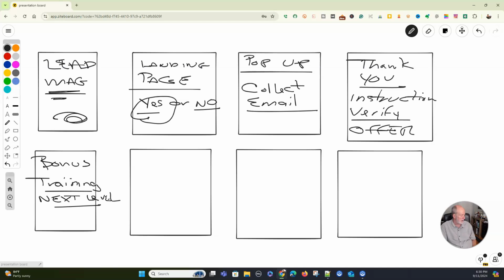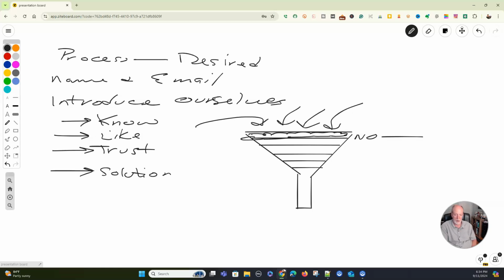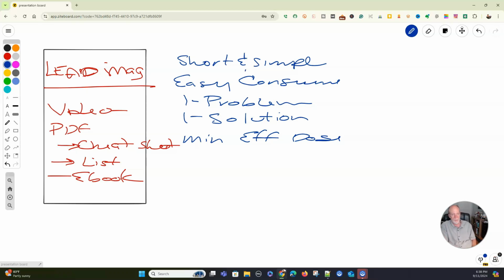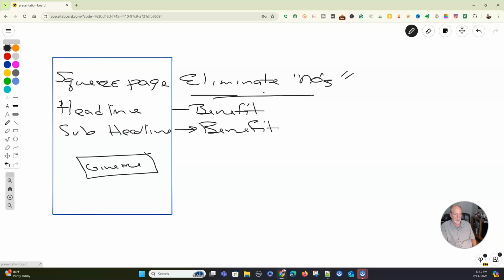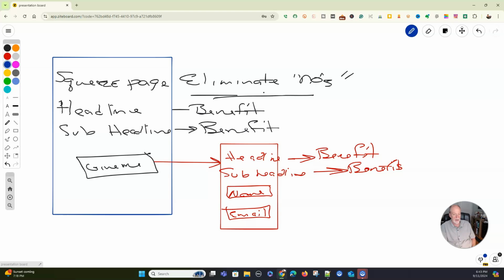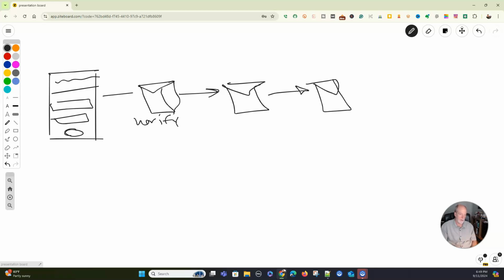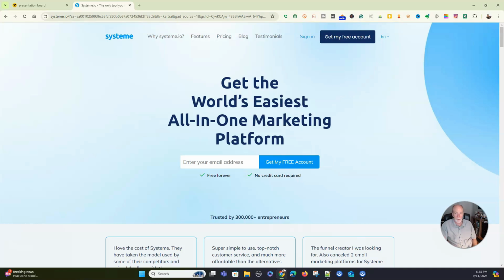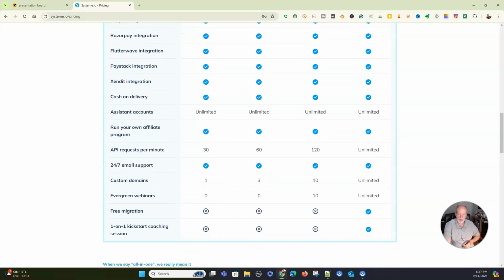How to Build an Automated Lead Funnel That Captures Quality Leads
In this training, you’ll learn how to build an automated lead funnel designed to capture leads and build a mailing list while qualifying your prospects. We break down the process step-by-step, starting with a compelling lead magnet to attract your ideal customers, followed by a squeeze page to gather their information. Discover how pop-ups and a strategically crafted email series help you build relationships and trust, automating your network marketing journey.

Network marketing carries risks, and income or success is not guaranteed. Results depend on individual skills, experience, and effort. While we share successful strategies, specific outcomes cannot be predicted. Always consider your circumstances and consult a professional before making financial decisions.

All content, including thumbnails, images, and clips, is used with permission from Pexels and Pixabay, following YouTube's guidelines.